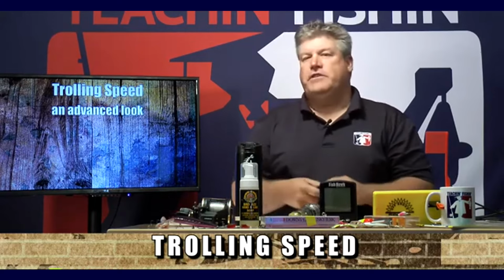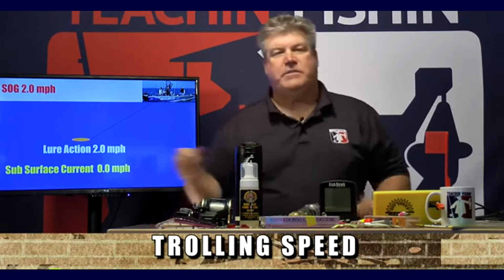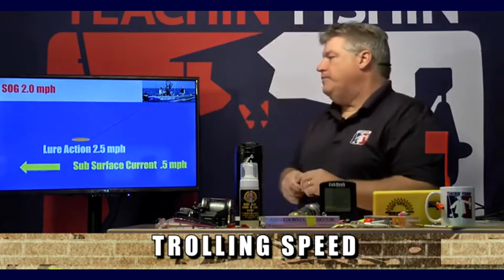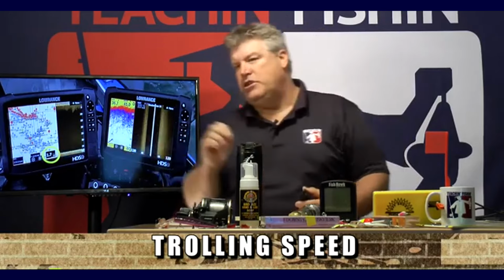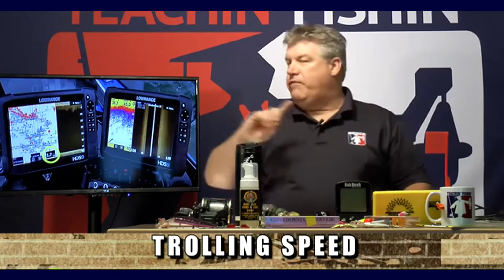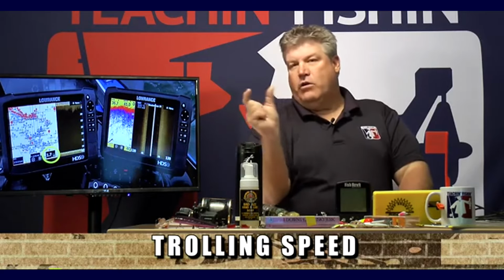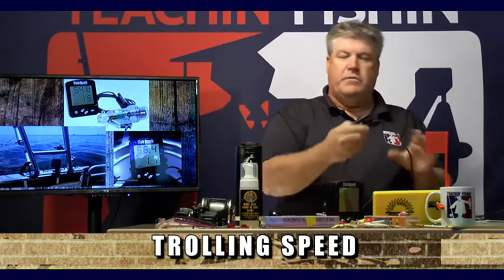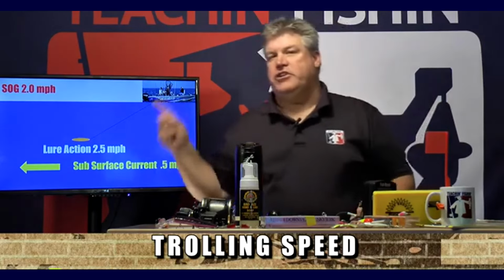Trolling Speed for Walleye - Walleye Trolling Tips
Trolling Speed for Walleye
Walleye Trolling Tips

Trolling for walleye is an effective technique and finding the right speed is critical for trolling success.  Picking the best trolling speed for walleye is a big key to figuring out the walleye trolling puzzle every fishing trip.

Captain Lance Valentine shares his 4 decades of trolling experience and shares his walleye fishing tips on finding the best walleye trolling speed.